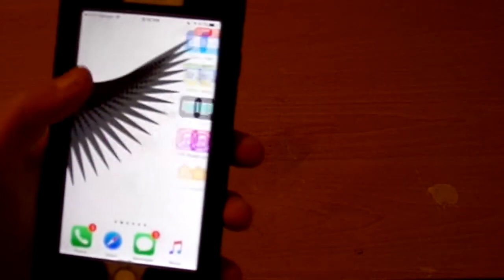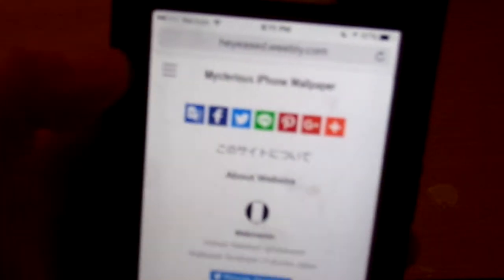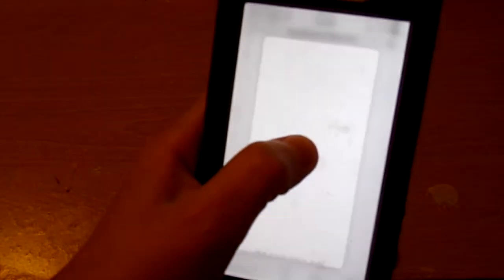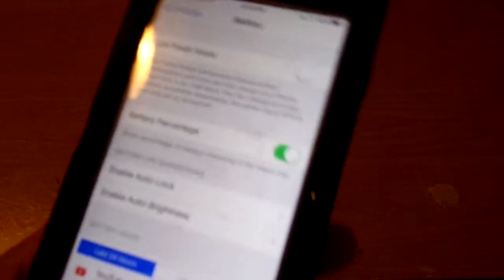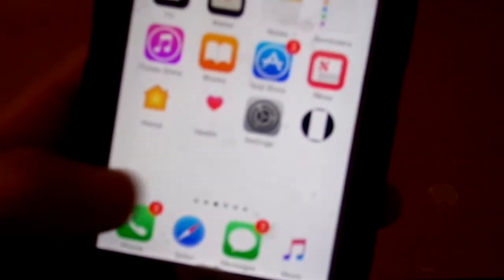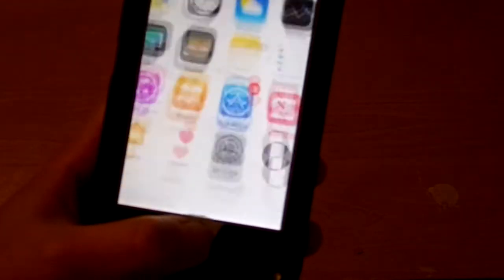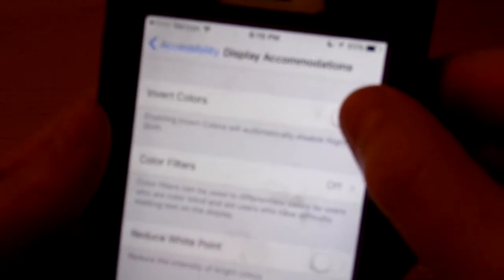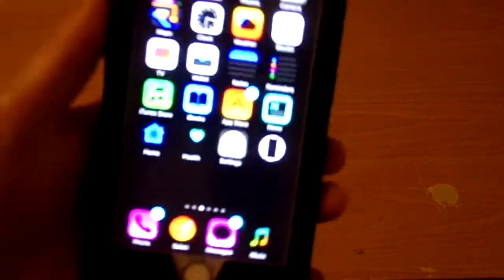HOW TO GET DARK MODE ON IOS 10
IN THIS VIDEO I SHOW YOU HOW TO GET A DARK MODE OR BLACKOUT UI/USER INTERFACE FOR YOUR IPHONE RUNNING IOS 9.2 BELOW AND EVEN IOS 10 THROUGH IOS 10.3.2 UP TO IOS 11 BETA 2

**Open link in Web Browser **NOT YOUTUBE**

PLEASE GO AND CHECK OUT @HEYEASED TWITTER ACCOUNT HE MADE THE WEBSITE FEATURED IN THIS VIDEO